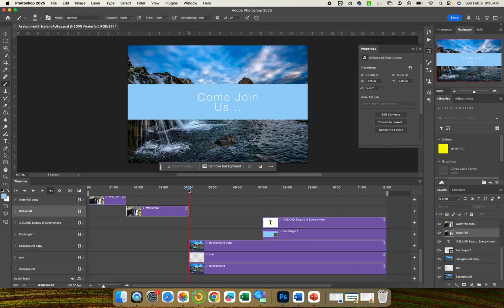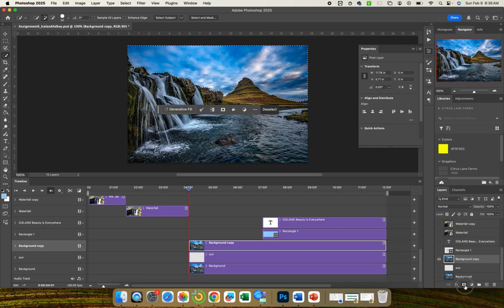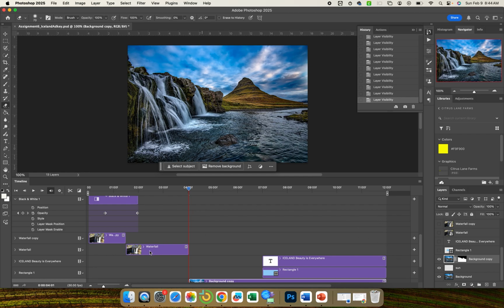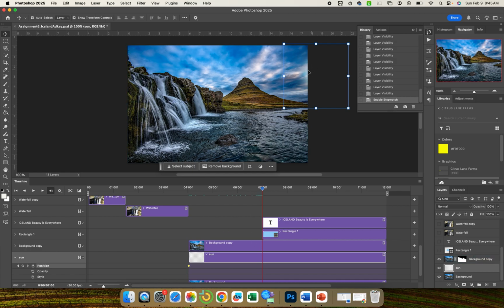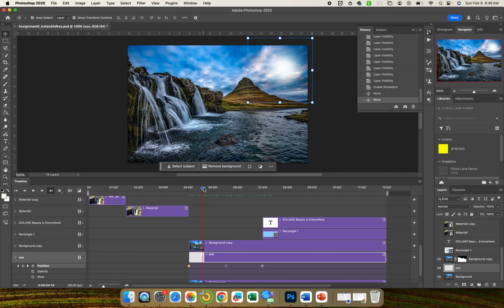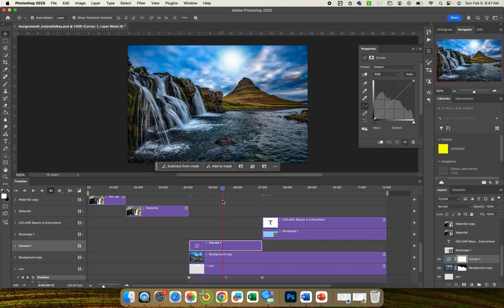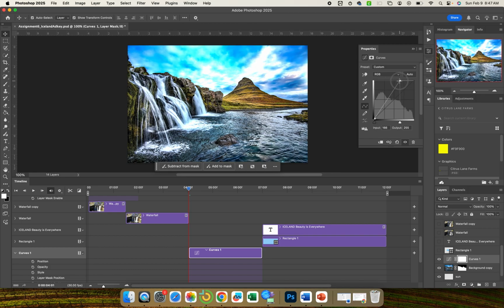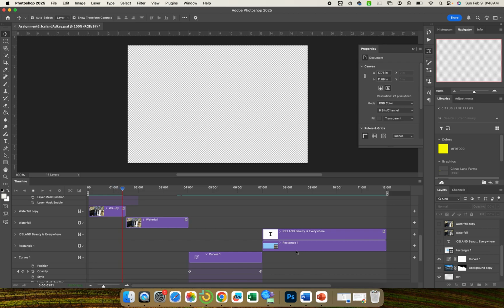Part 2 Advertisement Video